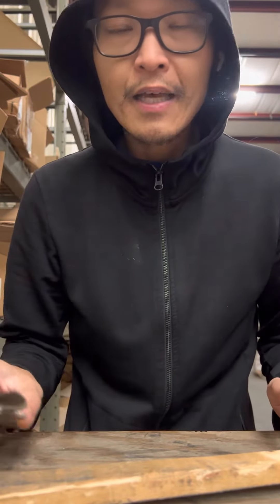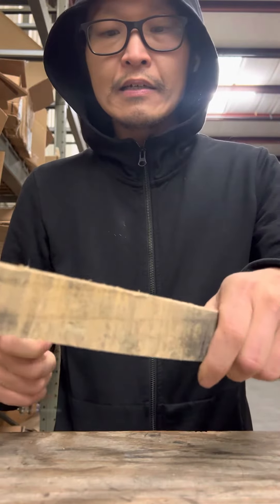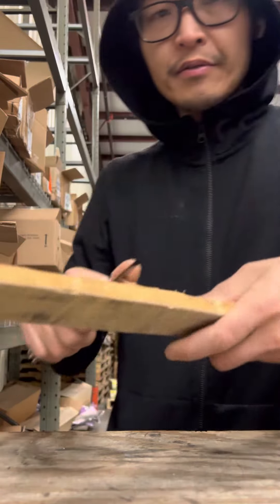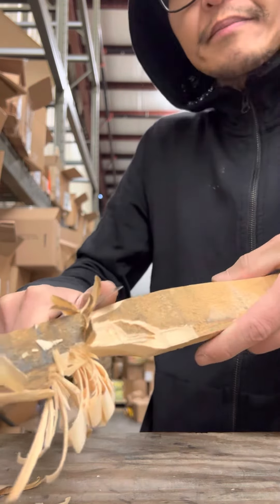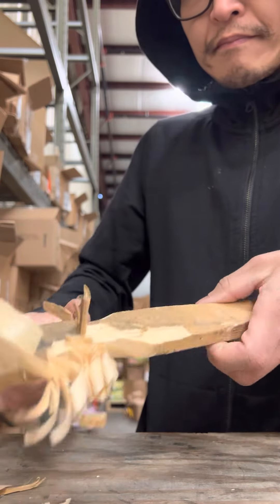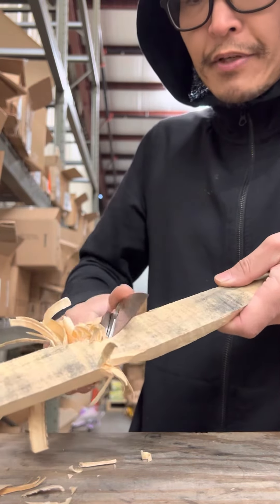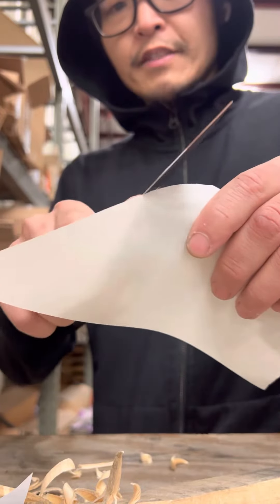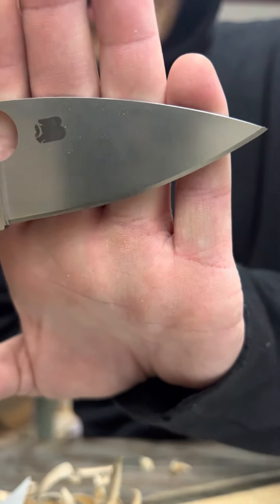Let’s whittle some wood with the 15V Manix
Seeing how the edge on the 15v. Spyderco Manix does cutting into some wood